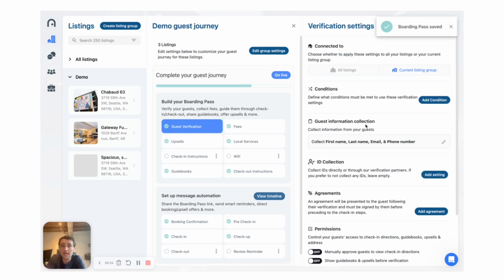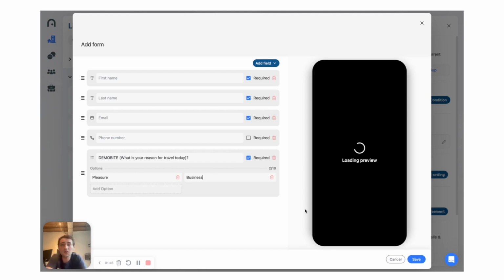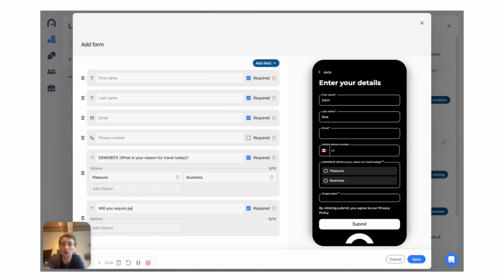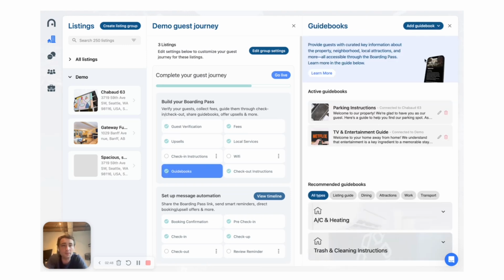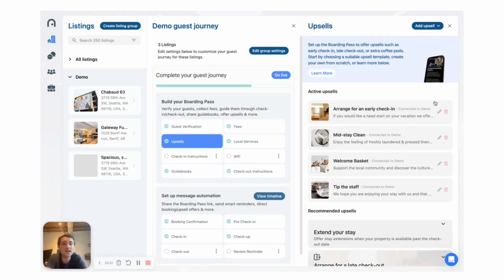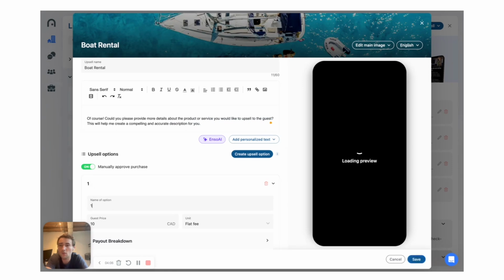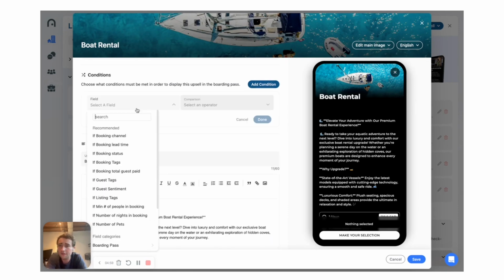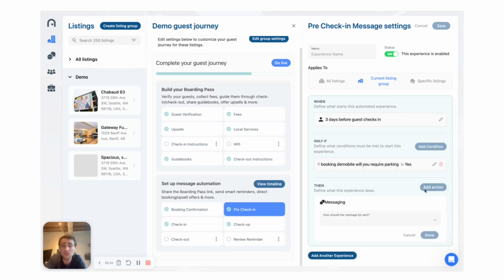Personalizing Guest Experience with Data - Practical Examples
🔥 Personalization: The hospitality trend that's here to stay!

But how can short-term rental businesses and boutique hotels compete with industry giants? 🤔
In this video, our cofounder and CEO, Francois Gouelo shows you how to:

- Use your data to customize workflows
- Automate without losing the human touch
- Approach guests with the right message at the right time

Learn how you can personalize every guest interaction - from guidebooks to upsells - making automation feel human.

Watch now to elevate your guest experience, whether you manage 20 or 100 doors! 🏠🏨